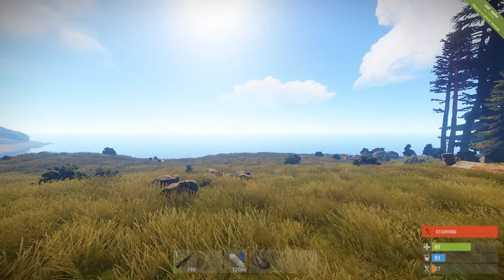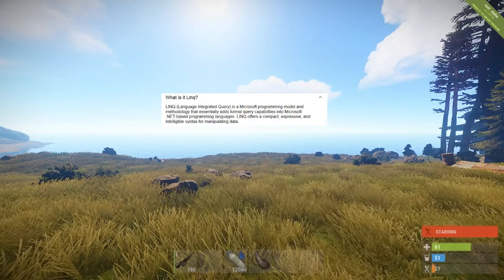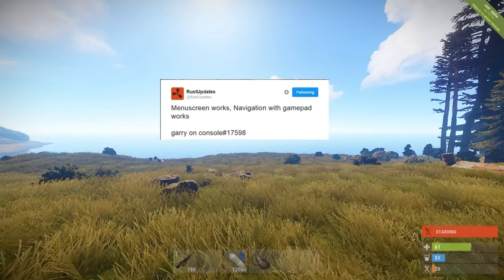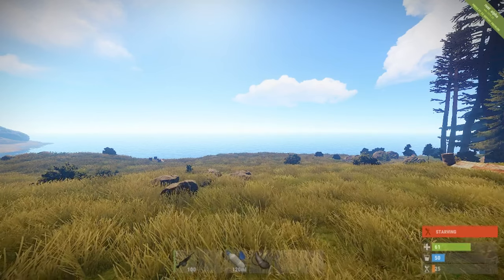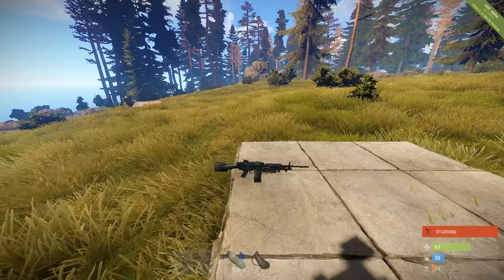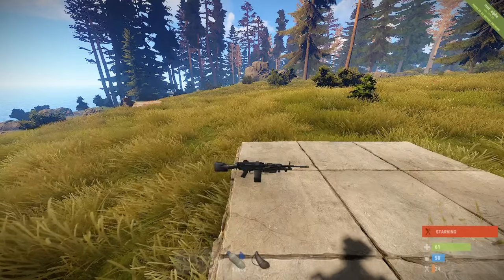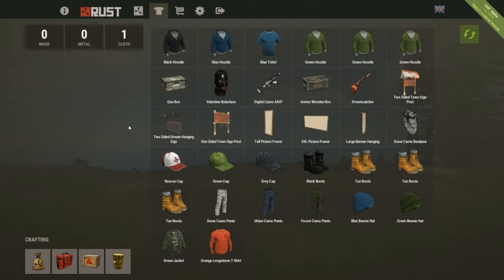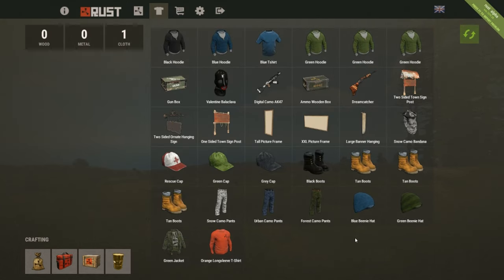Rust Update 24-11-2016 - Consoles, M249, Weapon Barrels!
Today Foorun shows us what is coming in the Rust update 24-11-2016, including Rust on console, M249 changes, weapon barrels and more!

Intro & Outro provided by; HB Productions